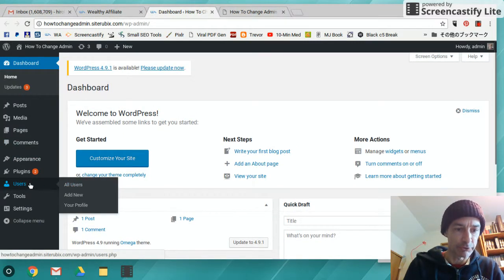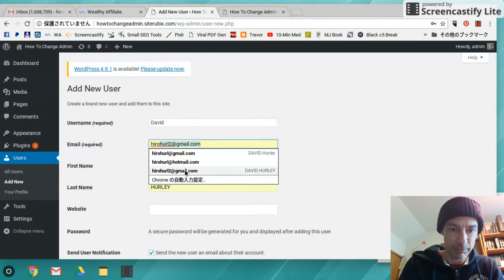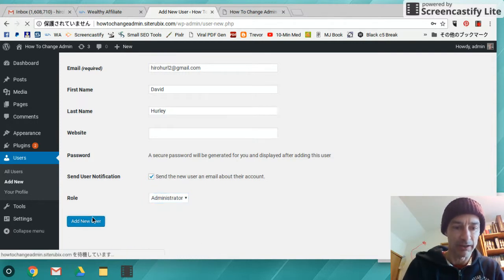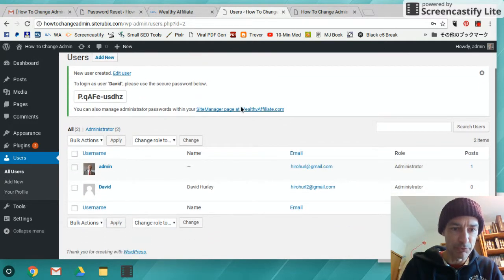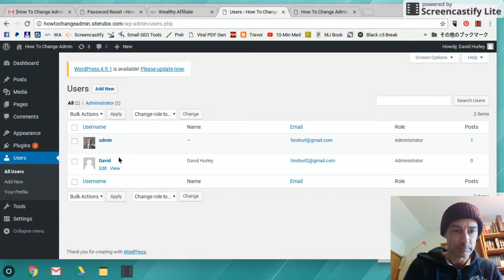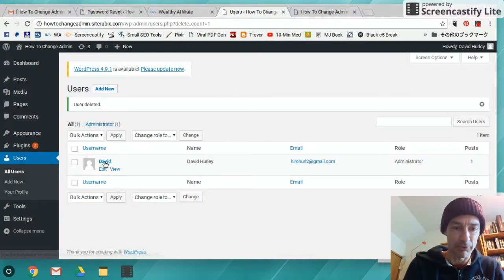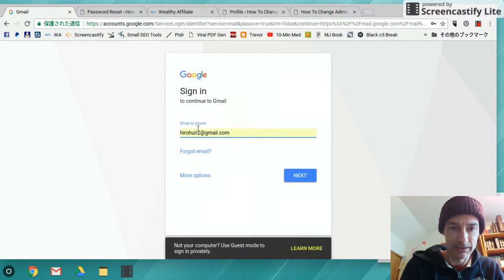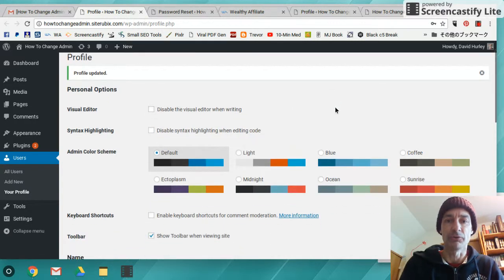How To Change Wordpress Admin Username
In this Wordpress training video I show you how to change your Wordpress Admin username. "Admin" is the default username for every Wordpress blog and It's a good idea to change it.

Firstly, "admin" is the obvious choice for hackers when trying to break into a Wordpress account.

Secondly, a more personal name looks better when you publish new blog posts or respond to comments.

But HOW to change Admin can baffle inexperienced Wordpress bloggers as there doesn't seem to be a "delete" option. So in this video I take you through the steps that will enable you quickly and easily to change your Wordpress Admin username.